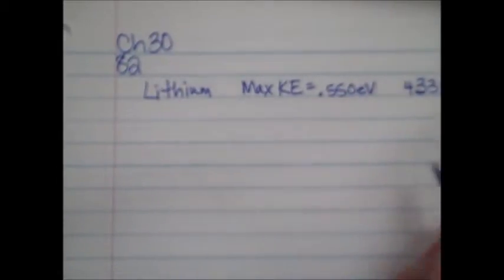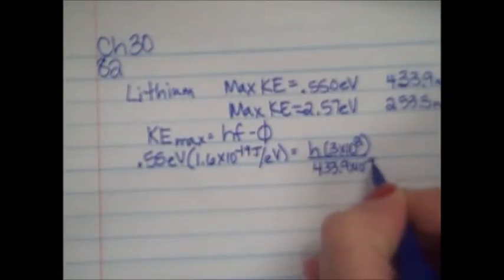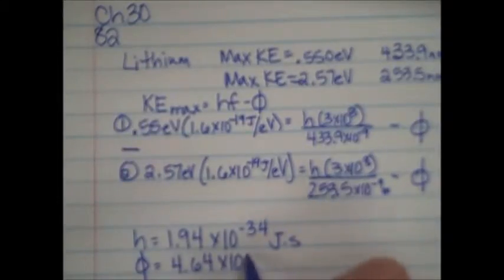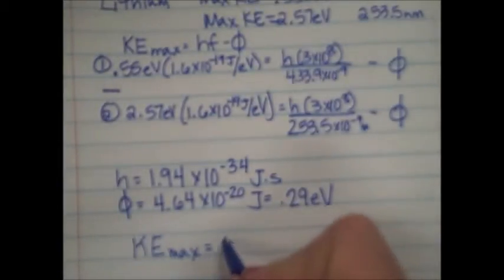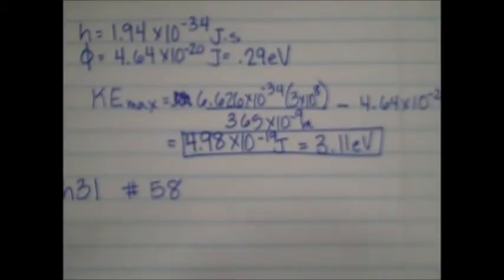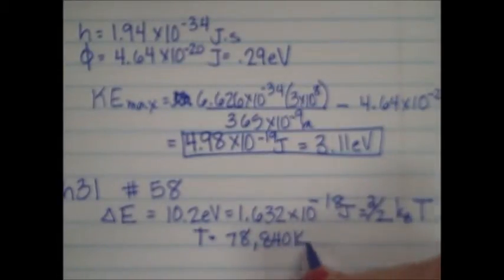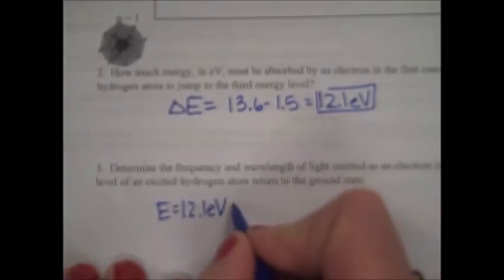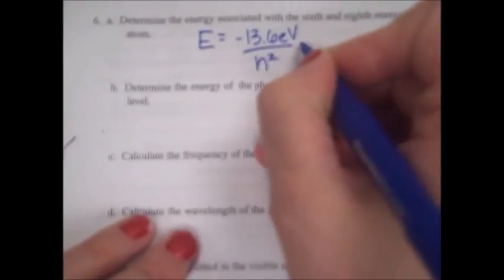AP Physics Modern Homework 2